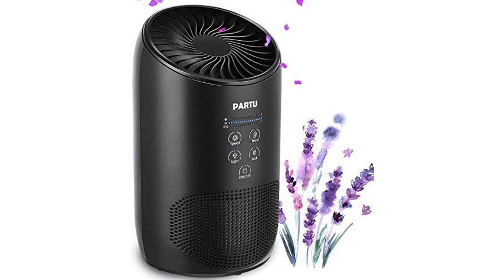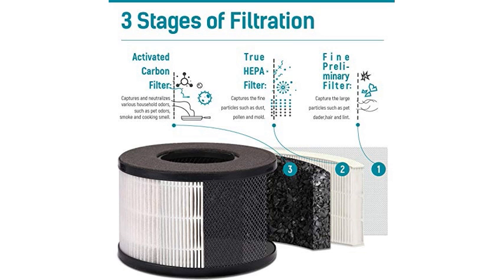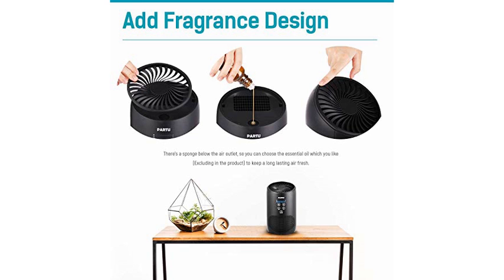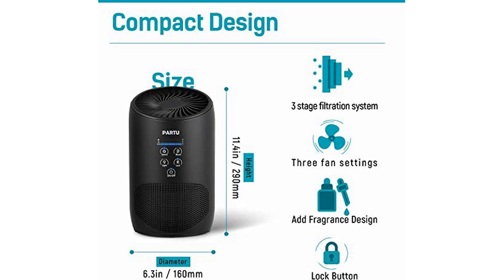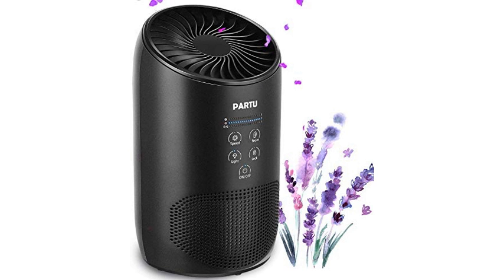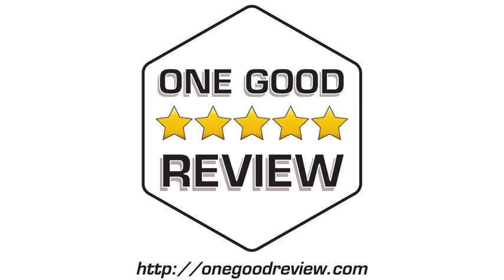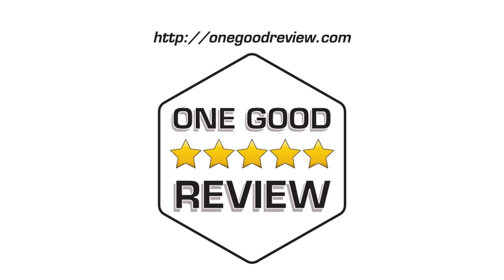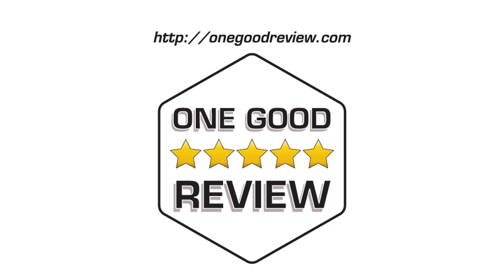PARTU HEPA Air Purifier – 5 Star Review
"I have no idea how to quantify how well this works, but I haven't needed my inhaler since we got it. Our neighbors are heavy smokers and my wife and I were both bothered by it. It feels better now. We've been leaving this running whenever we're home. The touch sensor works well to turn it on and off. It does make some noise, but it's just kind of a low ambient fan sound that's easy to ignore. As an unexpected bonus, it's really really good at filtering pet smells. I have two stinky male rats in the middle of rat puberty, their bedding gets changed every other day, and when they were due for a cleaning you used to be able to smell it across the room. You can't anymore, unless you're right next to the cage. I honestly didn't have high hopes for this but it's worth it for that alone." - Chris